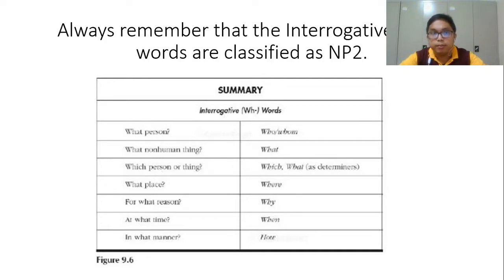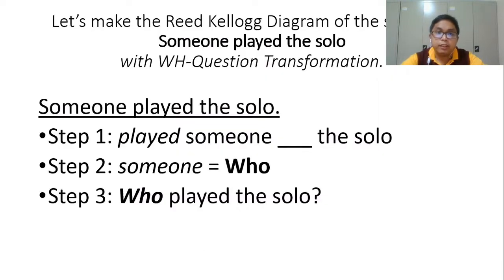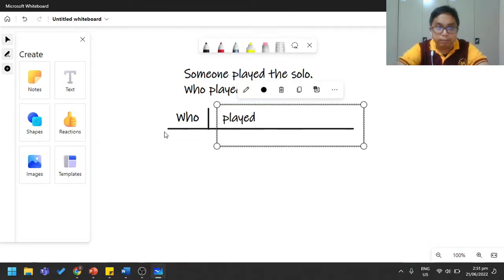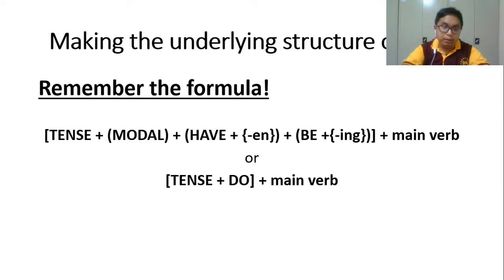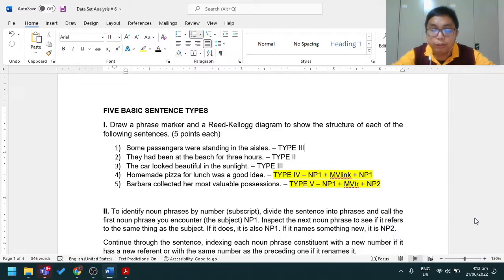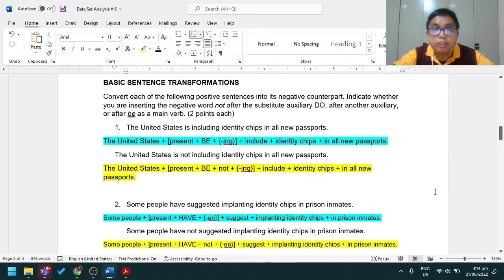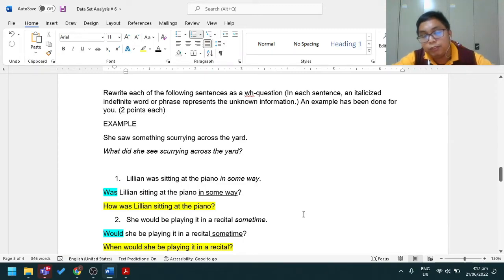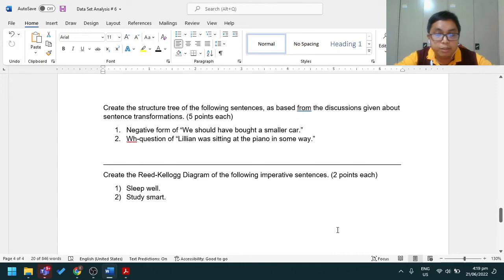Syntax of English - Supplementary Video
This is a supplementary video lesson for my students at Pangasinan State University - Urdaneta City Campus.